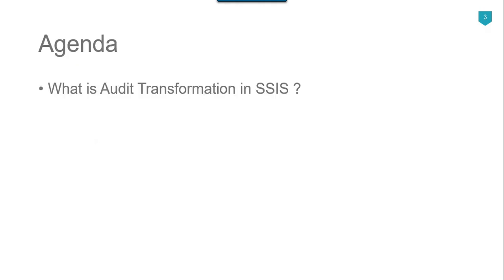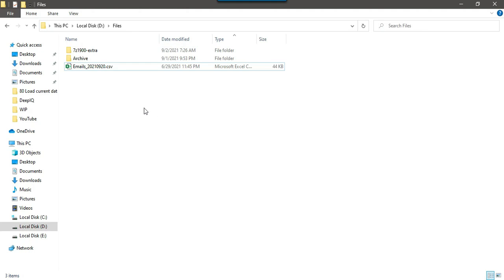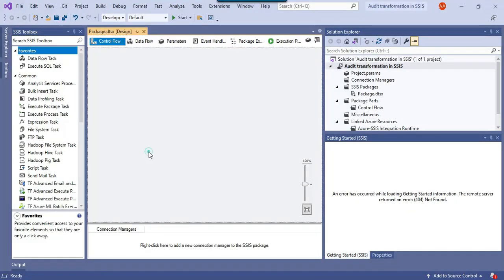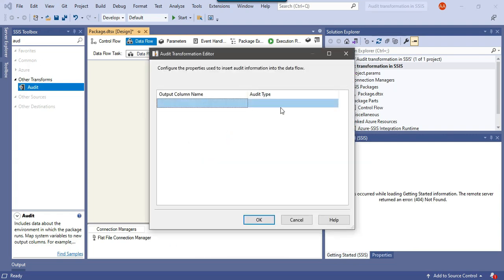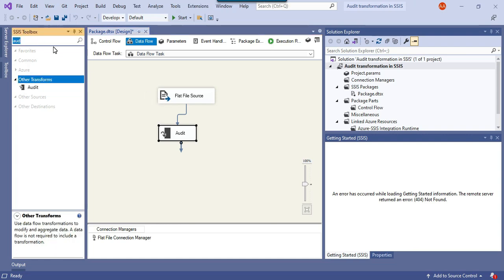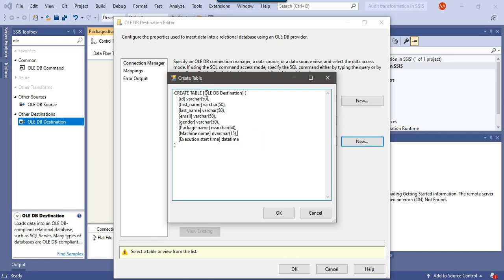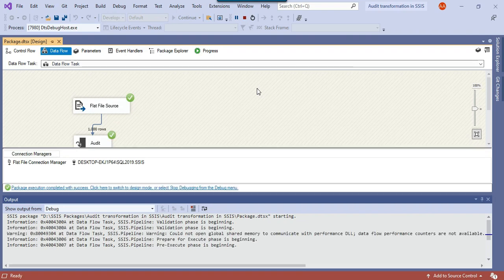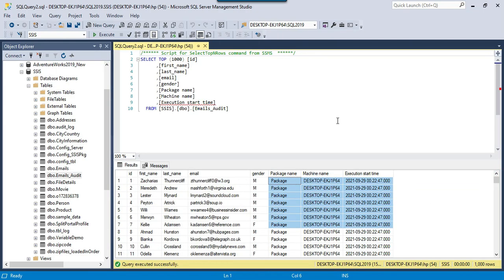81 Audit Transformation in SSIS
Audit Transformation in SSIS

What are different types of transformations in SSIS?
How do I audit an SSIS package?
What are the data flow transformations in SSIS?
What are the blocked transformations in SSIS?